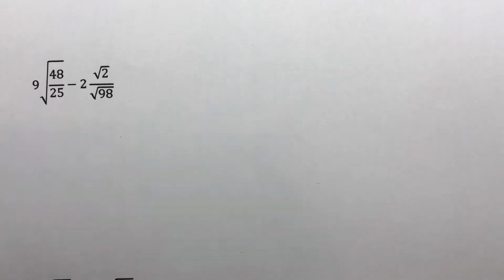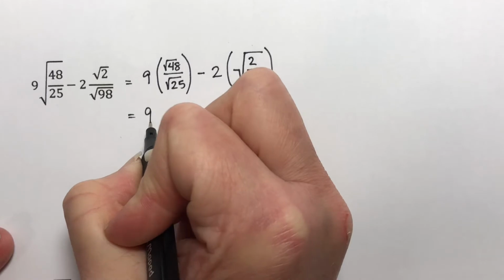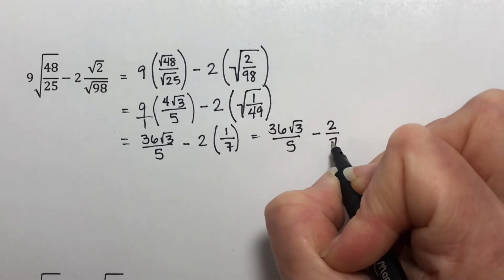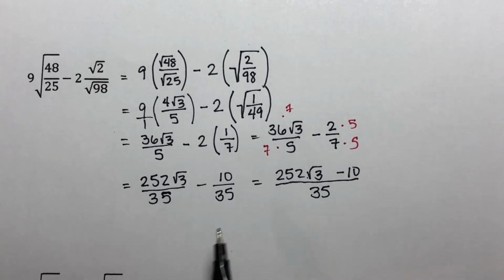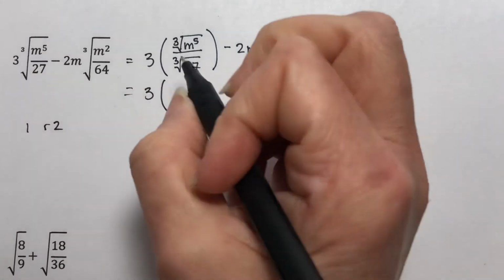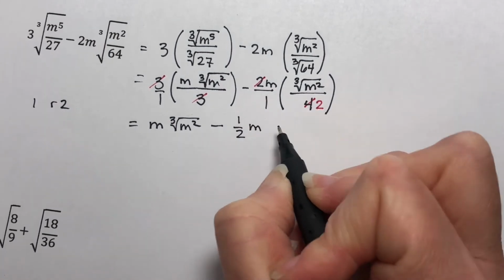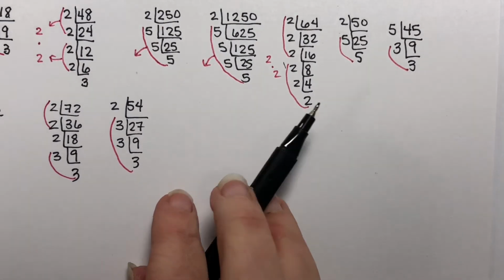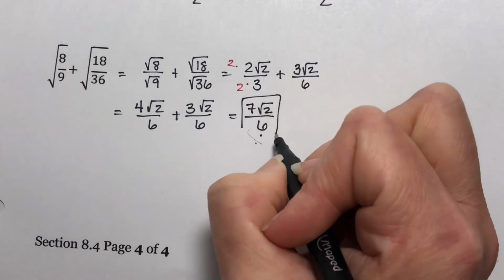(330) Section 8.4 Adding and Subtracting Radical Expressions Part 3/3